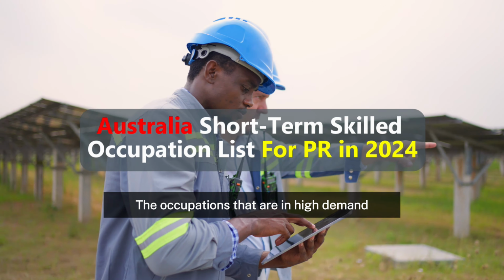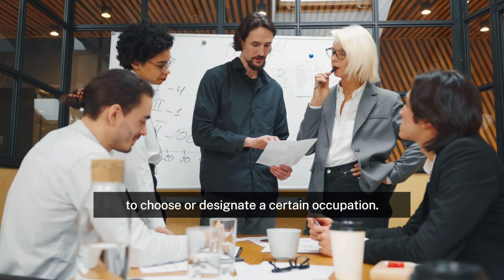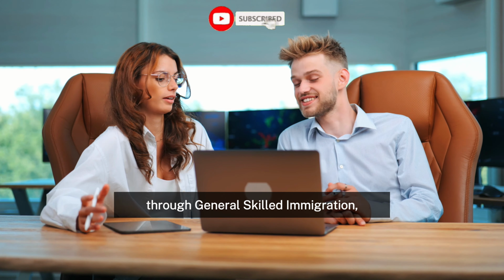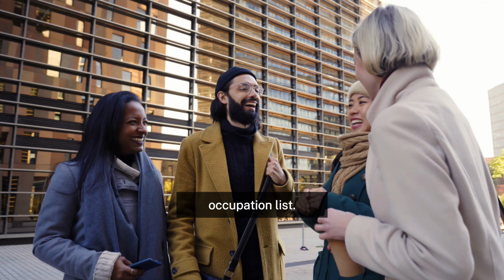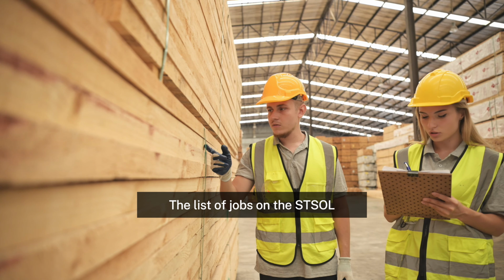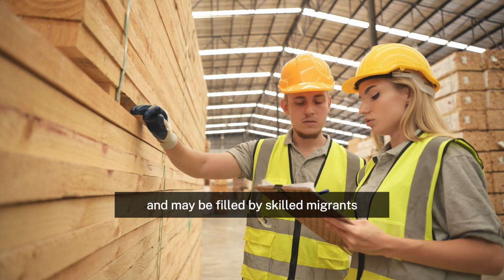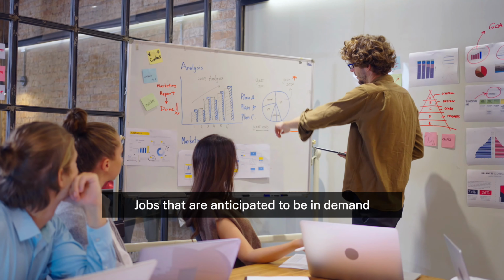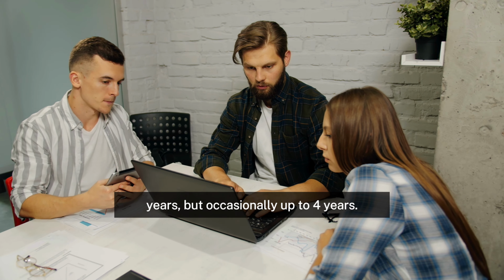Australia Short Term Skilled Occupation List for PR Visa in 2024 | Australia Visa Update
The occupations that are in high demand throughout Australia's states and regions are highlighted in the Australia Skilled Occupation List. It is a part of Australia's point-based immigration system, which requires qualified workers who want to live and work in Australia to choose or designate a certain occupation. If you do not have a nomination from an Australian Territory or State and wish to apply for an Australia PR Visa through General Skilled Immigration, you must select a position from the Australia Skilled Occupation List. Every year, the Australian Department of Home Affairs updates this list to reflect the changing needs of Australia's labor market.

We covered what you need to know about the Australian Short-Term Skilled Occupation List in this video, including how to determine your eligibility and the Australia PR pathways for the STSOL. The list of jobs on the STSOL is made up of those that are currently in high demand in Australia and may be filled by skilled migrants through certain Australia visa programs. The Australian government frequently reviews the STSOL, which is created to cater to the demands of the country's labor market. Jobs that are anticipated to be in demand for a shorter amount of time are included in the STSOL. It is meant for candidates who want to stay in Australia temporarily for a set amount of time, usually up to 2 years, but occasionally up to 4 years.

Video Content:
00:00 Start
01:49 What Are The Eligibility Requirements?
02:54 Australia STSOL Pathway to PR
03:56 Will Removed Occupations Affect My Visa?